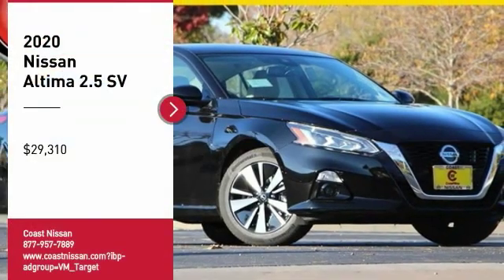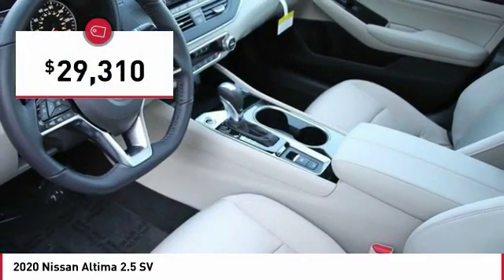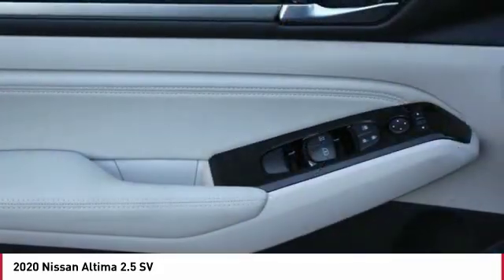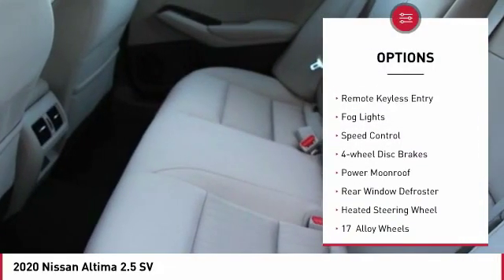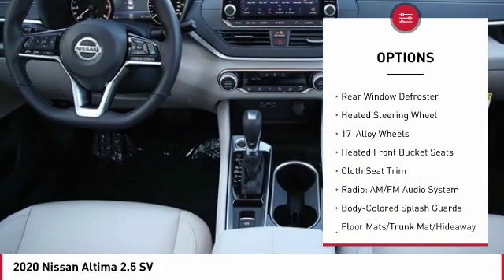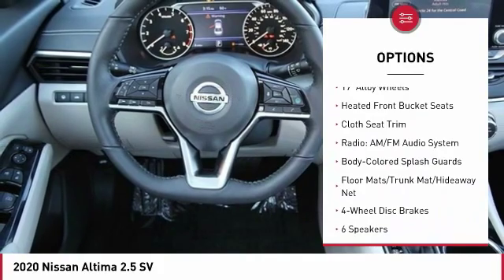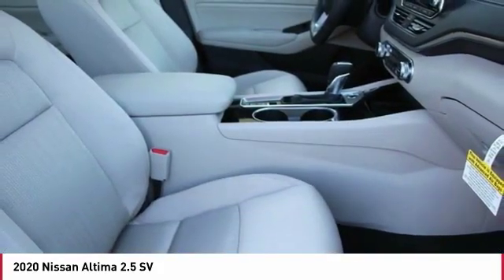2020 Nissan Altima 2.5 SV FOR SALE in San Luis Obispo, CA N20098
2020 Nissan Altima 2.5 SV

Coast Nissan
12150 Los Osos Valley Rd

Priced below KBB Fair Purchase Price! Super Black 2020 Nissan Altima 2.5 SV FWD CVT with Xtronic 2.5L 4-Cylinder DOHC 16V  Recent Arrival! 28/39 City/Highway MPG   All new vehicles come equipped 3M Clear Paint Protection PKG for  395, Door Edge Guards & Door Handle Cup Inserts. Comes with 10 Year Warranty & Free Replacement on 3M PKG, This package is in addition to any and all sale price listed on-line or at dealership. Prices are for purchases financed through NMAC for well qualified buyers. Not compatible with incentivized special rates or a lease. All new vehicles come equipped 3M Clear Paint Protection PKG for  395, Door Edge Guards & Door Handle Cup Inserts. Comes with 10 Year Warranty & Free Replacement on 3M PKG, This package is in addition to any and all sale price listed on-line or at dealership.  Price includes:  1500 - Nissan Customer Cash - National. Exp. 01/02/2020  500 - Nissan Holiday Bonus Cash - 2020 Altima/Rogue. Exp. 01/02/2020    Vehicle price and availability are subject to change without notice.